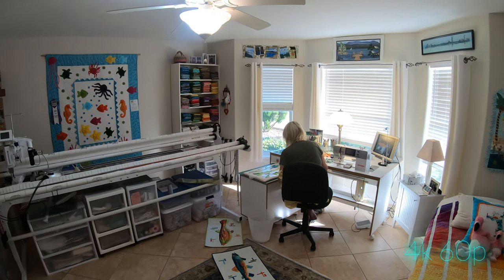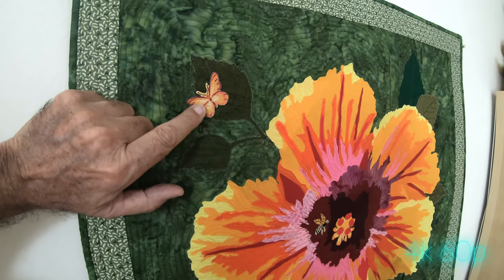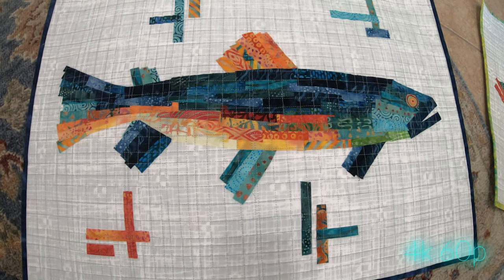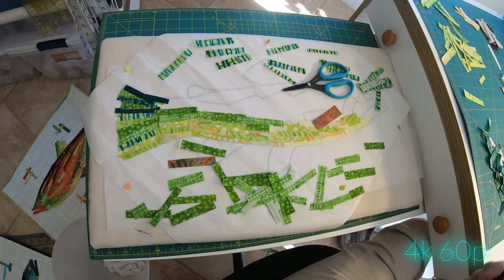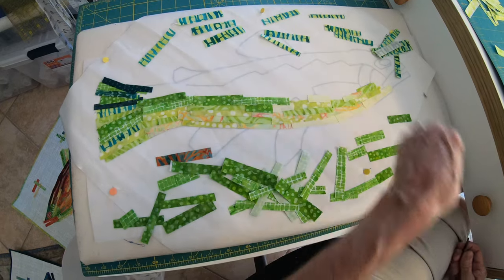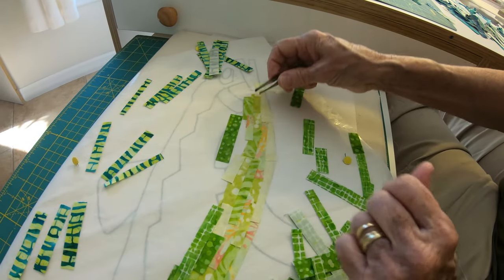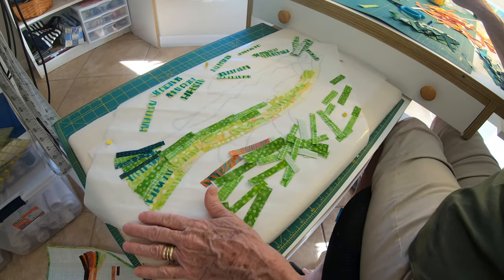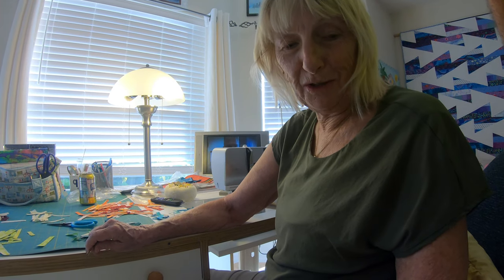Life in The Villages, Quilt Lab Art Quilts in 4k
Back when we were up north the spouse was putting together an original, no kit, no pattern "art quilt".  You basically paint with fabric.  It was based on a photo of a hibiscus flower from our yard in Florida.  And that's not all.  There are some "fishy" looking art quilt projects are getting started.  Photographed in 4k 60p with the GoPro Hero 7 Black.